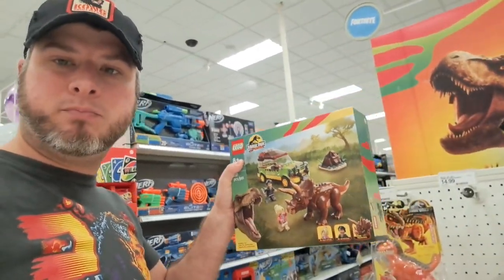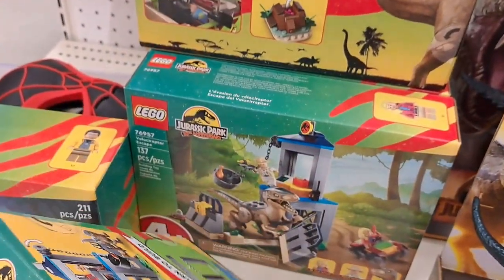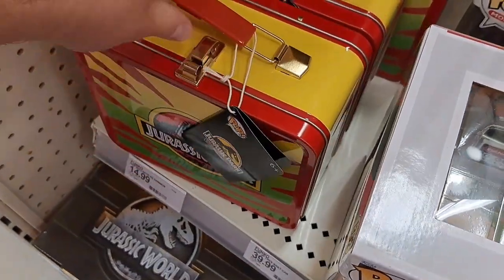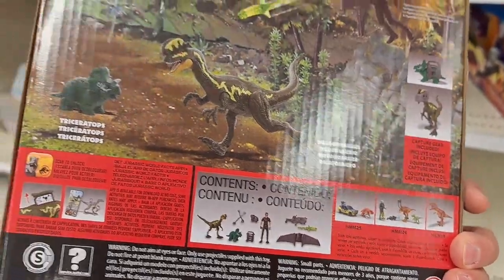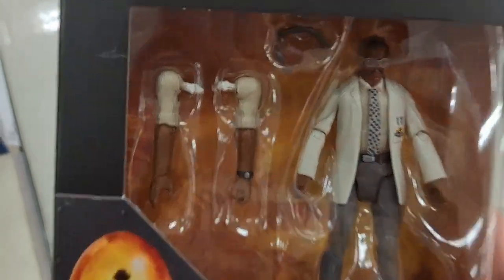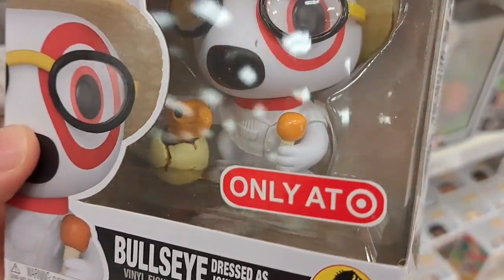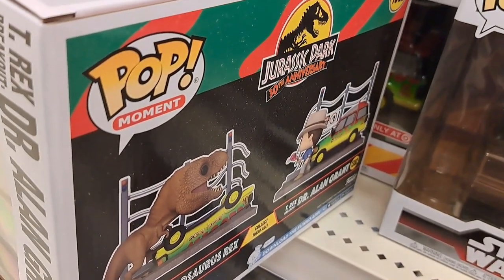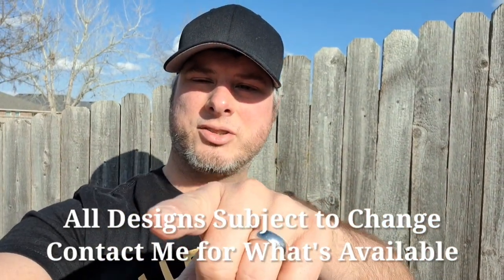Jurassic Park 30th Anniversary Toys Target Full Guide 2023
Brand new Jurassic Park 30th Anniversary toys full guide at Target!

Mailing Address:
Collector's Conquest
941 West I35 Frontage Rd